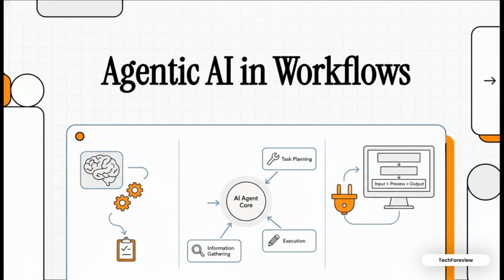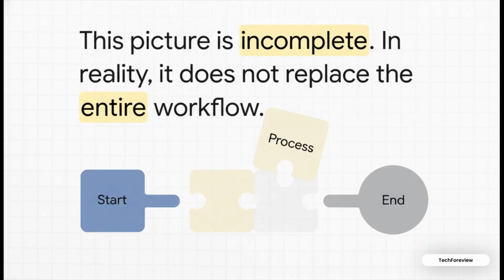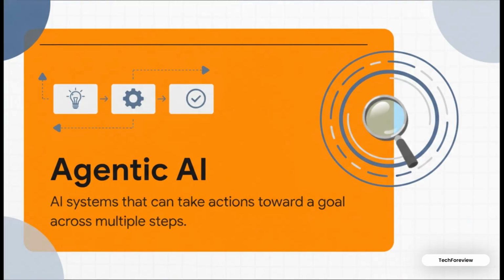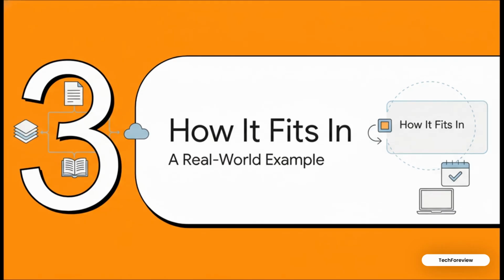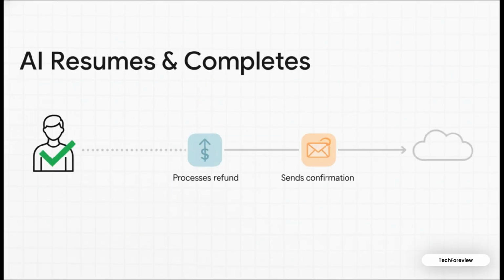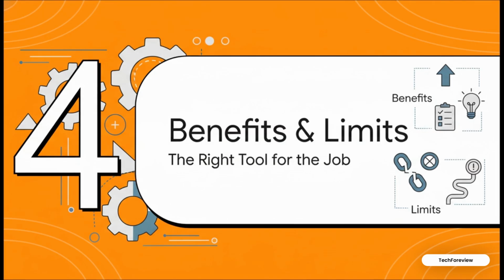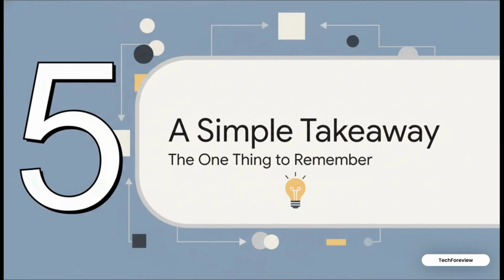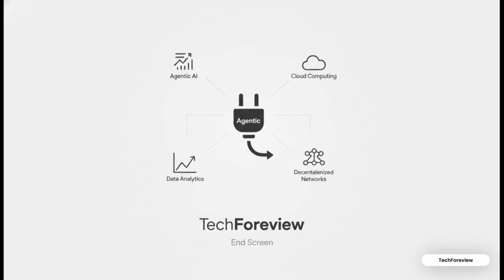Where does Agentic AI fit in Real Workflows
Where Agentic AI fits in Real Workflows? | Tech_Foreview